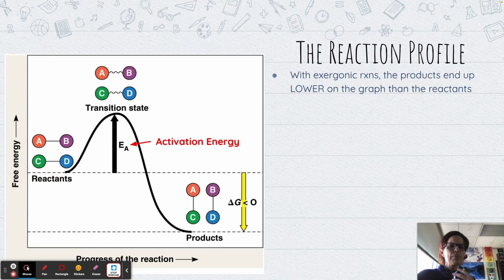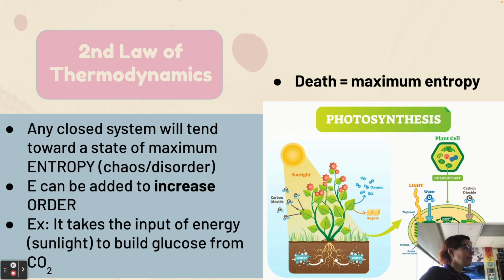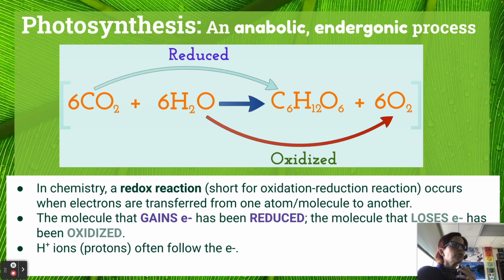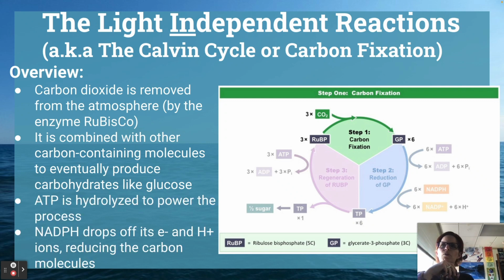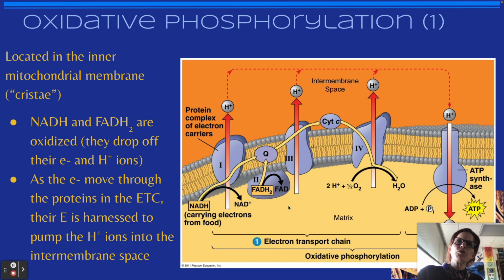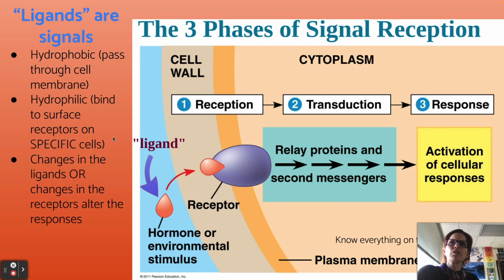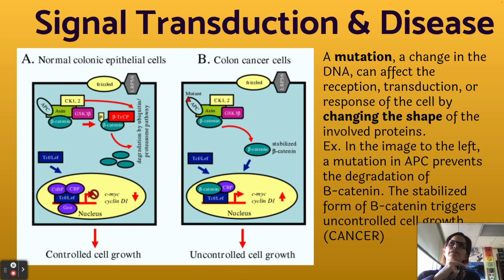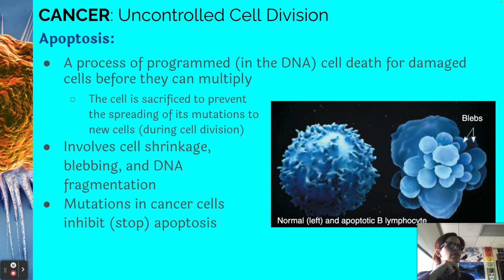AP Energetics and Cell Communication/Cycle Review